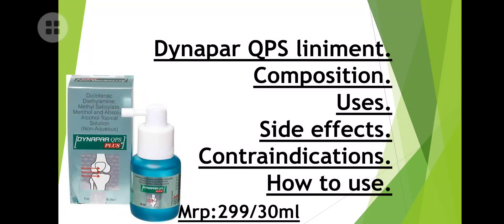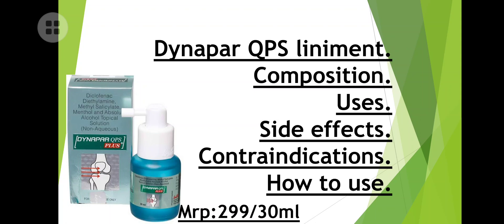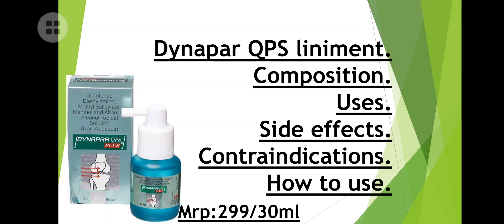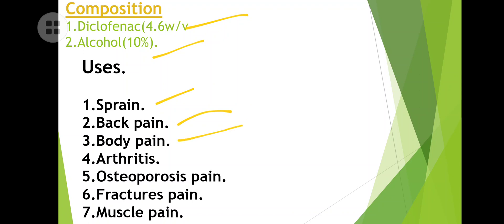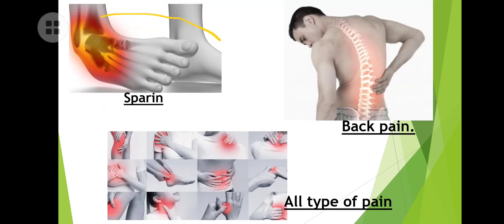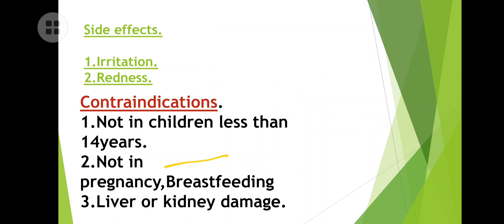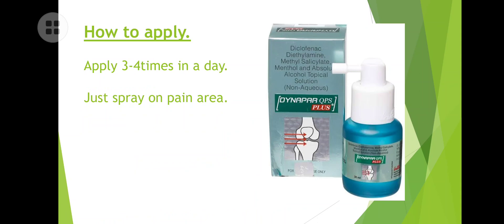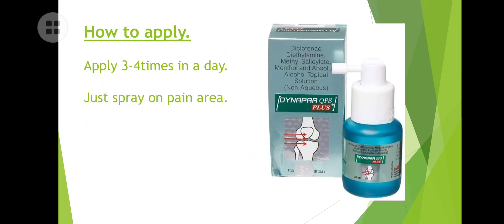Dynapar QPS spray liniment review|Uses,side effects, contraindications how to use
Playlists(Video lectures)